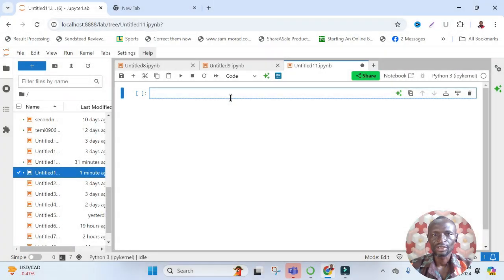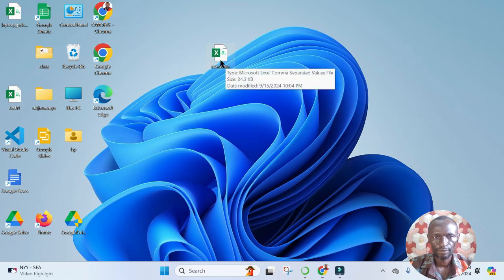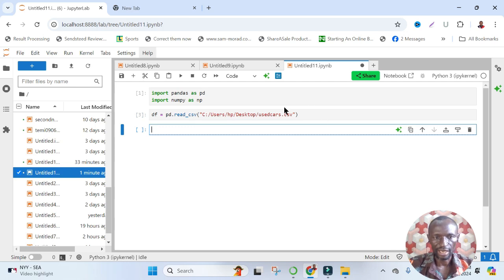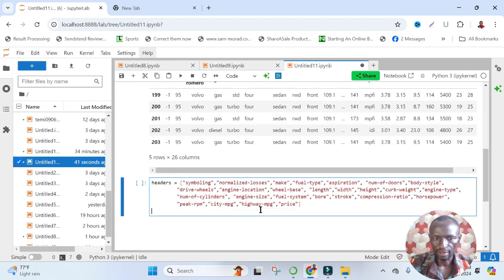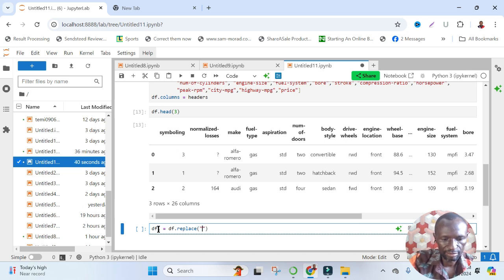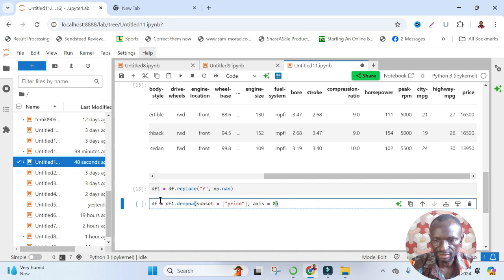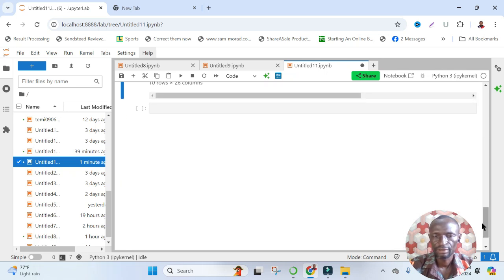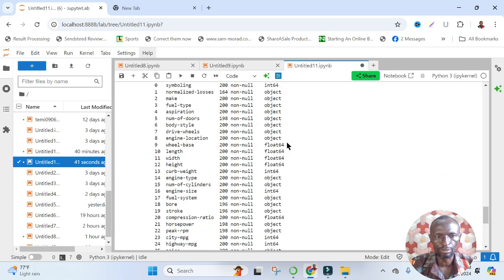How I learnt to Import CSV Files in Python| Pandas Library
I shared my this weeks lesson from the 3mtt program. Where I learnt to import files, read files, delete missing values, attach headers and lots more in python.